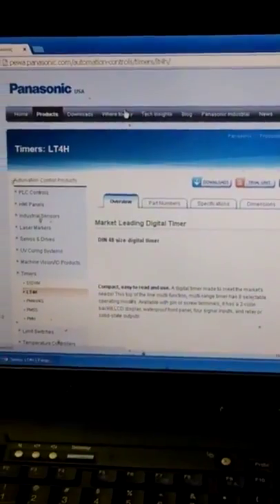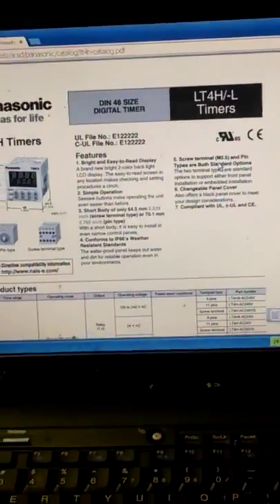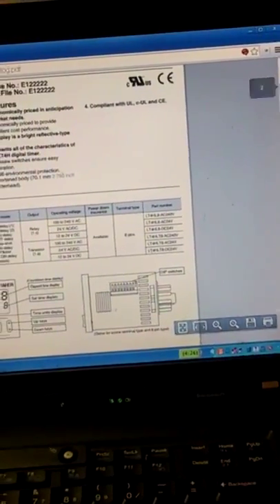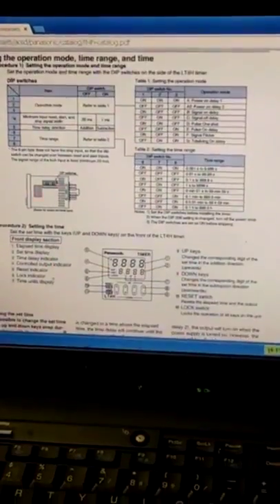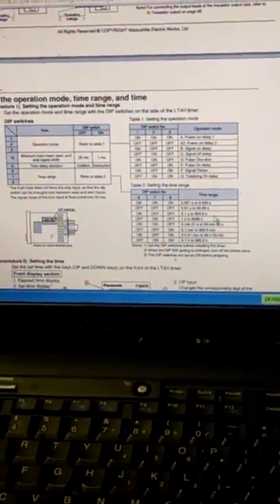MUA BÁN PHIM CARBON, HÓA CHẤT - IN CHUYỂN NƯỚC - 0932148418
Lê Danh Arts rất hân hạnh là một đối tác thương mại thân thiện cùng đồng hành với thành công của Quý khách.

+ Cung cấp chai xịt kích hoạt màng phim chuyển nước – Activator Water Transfer Printing – Sản xuất bởi LÊ DANH ARTS
+++ Giá 100.000 VND….
+ Chúng tôi cần tìm đại lý phân phối vật tư Hydrographics trên cả nước. Chiết khấu cao, hậu mãi tốt. Tư vấn, hỗ trợ kỹ thuật hoàn toàn miễn phí.
Thông tin chuyển khoản : Sacombank chi nhánh Châu Đức, BRVT. Ctk: Lê Danh Tiến Hoá – 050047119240
$$$ Thông tin chuyển khoản :
– Sacombank chi nhánh Châu Đức, BRVT. Ctk: Lê Danh Tiến Hoá – 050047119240
– Agribank chi nhánh Đá Bạc, BRVT. Ctk: Lê Danh Tiến Hóa – 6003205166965
– VPbank chi nhánh Bình Thạnh, TPHCM. Ctk: Lê Danh Tiến Hóa – 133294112

Công ty TNHH TM DV XNK Lê Danh
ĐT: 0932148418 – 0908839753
 CÔNG TY NHẠC CỤ LÊ DANH
- CS2: 113 Phạm Văn Chí, P1, Q6 ( Đối diện công an Quận 6 )
- CS3: 61 Nguyễn Thiện Thuật, P2, Q3, TP.HCM ( Phố đàn Sài Gòn )
- CS4: 222 Độc Lập, QL51, Phú Mỹ, Tân Thành, BR -VT ( Gần khách sạn Nemo)
- CS5: 333 Đường 1, Trung Sơn, Suối Nghệ, Châu Đức, BR-VT ( Đối diện cây xăng Lê Danh )
- Nhà xưởng : 275 Đường 5, Suối Nghệ, Châu Đức, BR - VT ( Gần nhà thờ Quảng Nghệ )